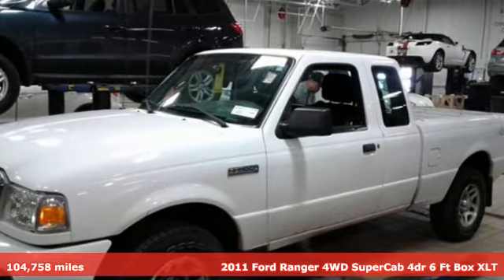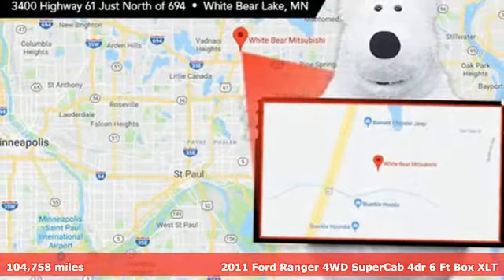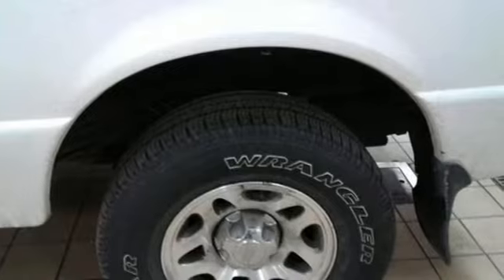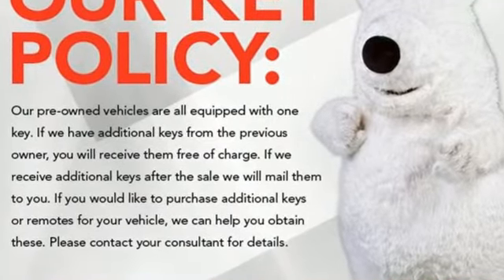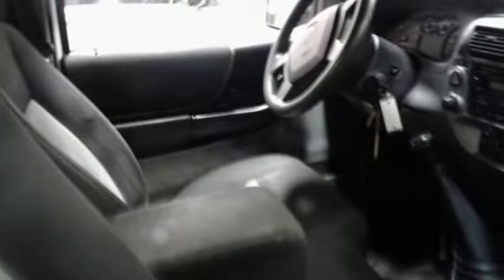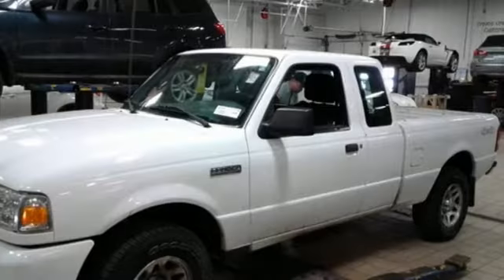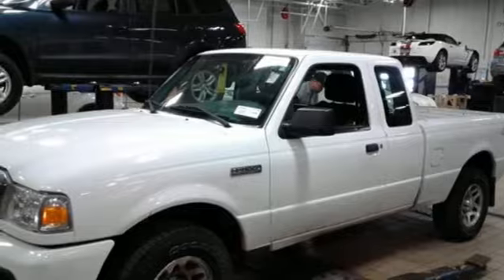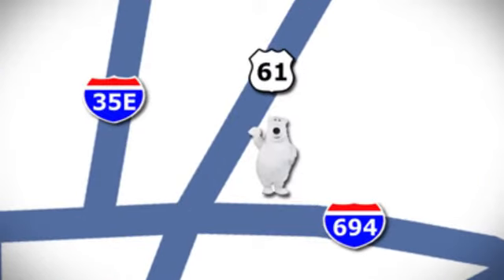Used 2011 Ford Ranger Saint Paul White-Bear-Lake, MN W94596T - SOLD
Year: 2011
Make: Ford
Model: Ranger
Trim: 4WD 4dr SuperCab 126
Engine: L Cyl.
Transmission: Manual
Color: Oxford White
Interior: Medium Dark Flint
Mileage: 104758
Stock #: W94596T
VIN: 1FTLR4FEXBPA66224
4X4 with a manual transmission. Not all rusty. This one is pretty nice for an older truck. Good hauler or day to day driver.

Address:
3400 Highway 61 North